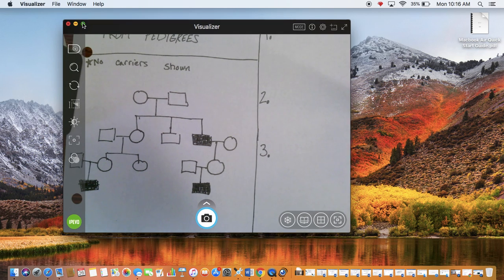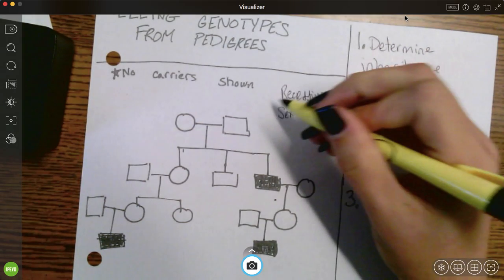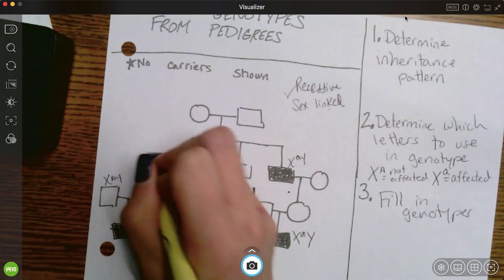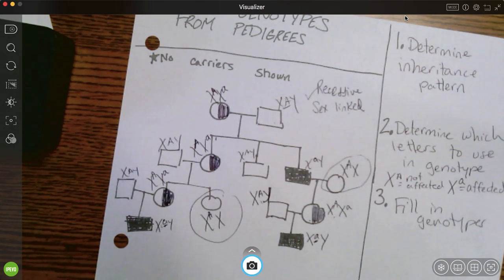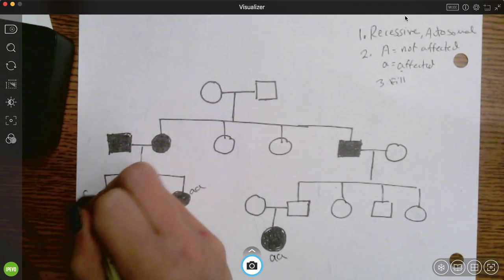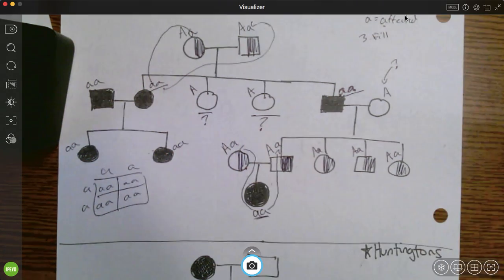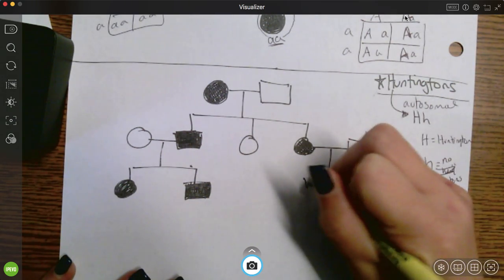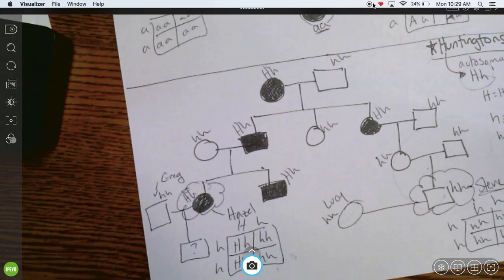Genotypes and pedigrees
How to determine a genotype from a pedigree